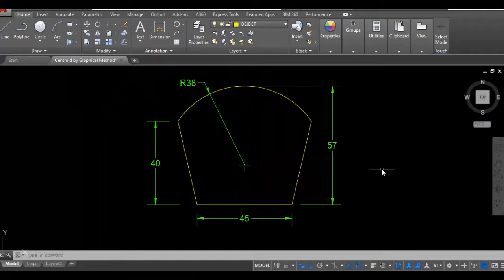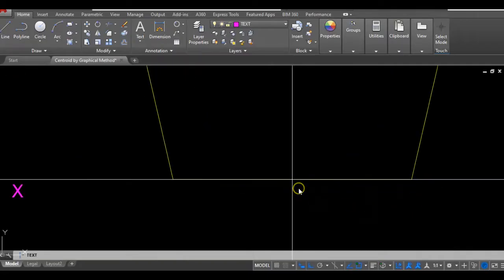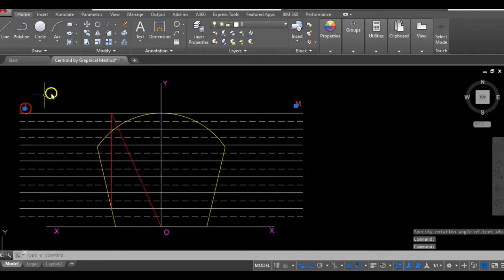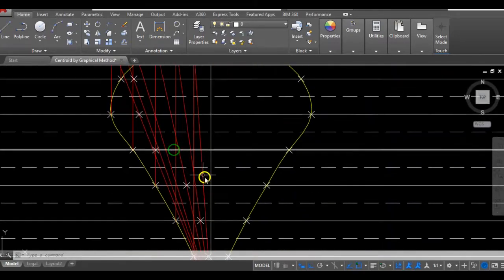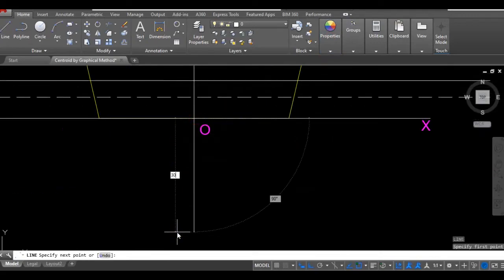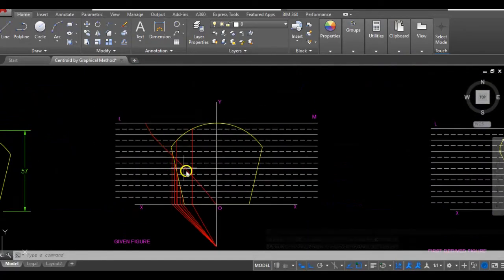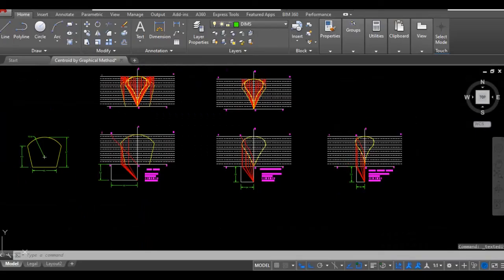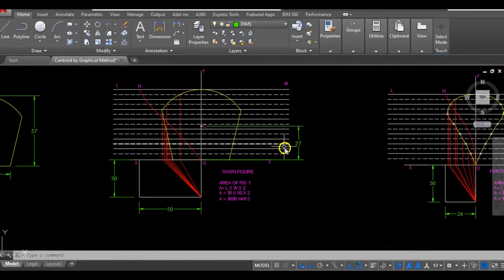Centroid by Graphical Method | BMED U1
In this video, I demonstrate how to locate the centroid of an irregular symmetrical shape using graphical method which involves finding the 1st and 2nd derived figures then calculating 'y' bar.

This content is suitable for the Building and Mechanical Engineering Drawing (BMED) CXC-CAPE syllabus.